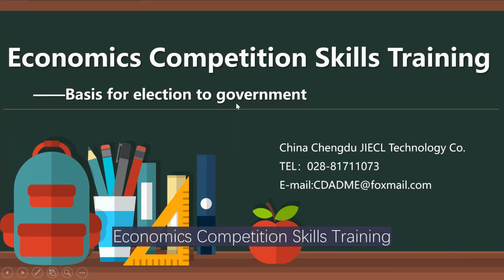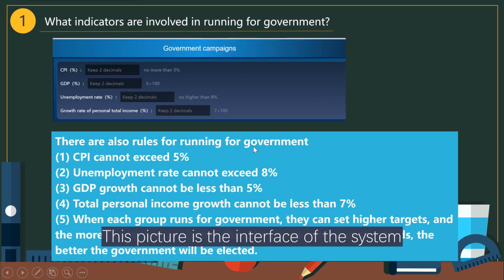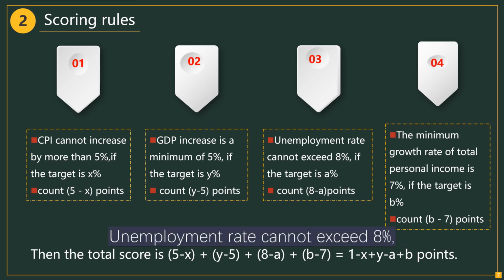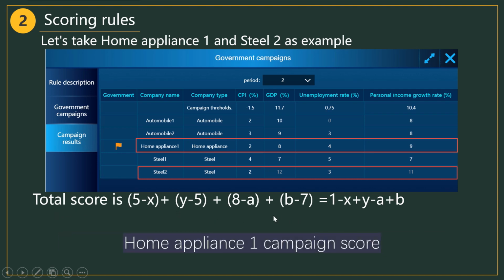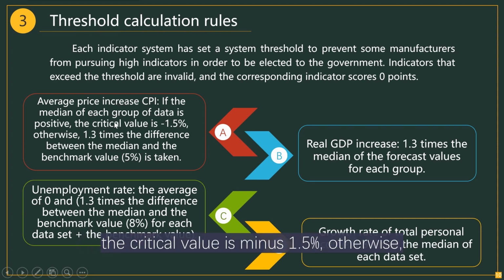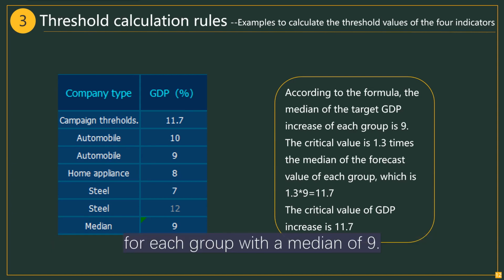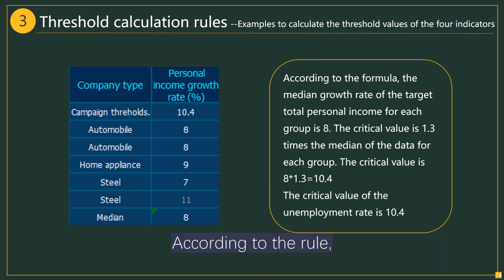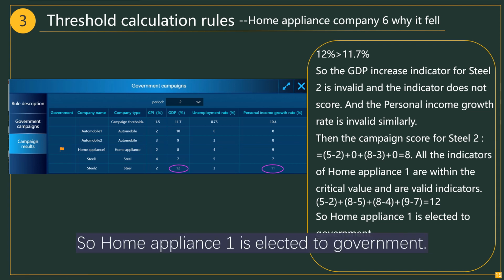【Competition skill12】The basis for running for election to government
This is a series of training videos for 2021 International Challenge for Integrated Simulation Decision Making in Economics.The International Challenge for Data Analysis and Decision Making in Economics is an international economic event for undergraduate and postgraduate students. Teams need to pass the preliminary round before they can enter the final to compete for the top prize and have a chance to win a prize of $10,000 or equivalent in RMB.If you want to participate in the registration please visit the contest website：global.jiecl.com